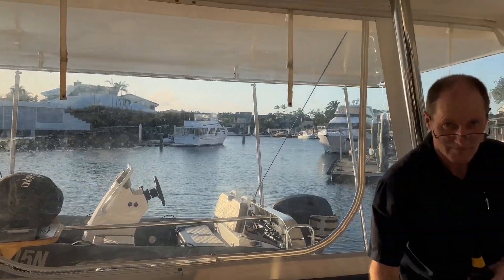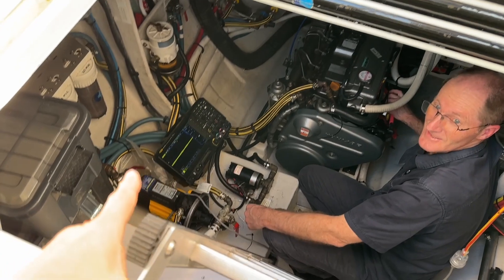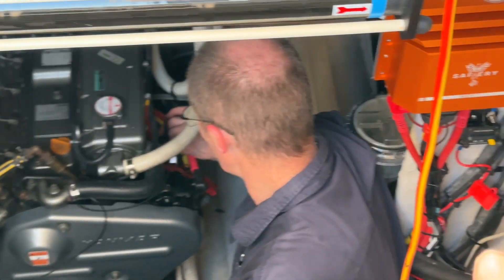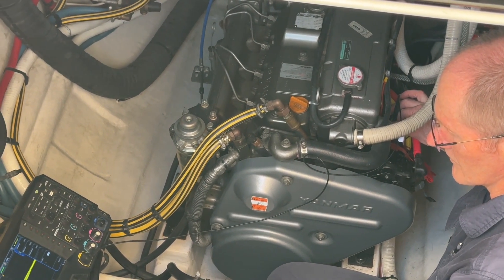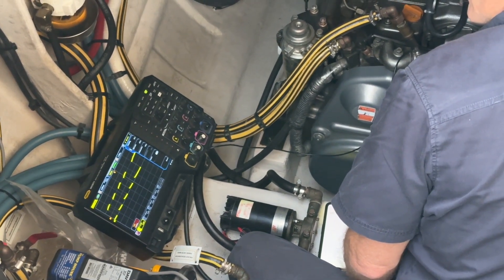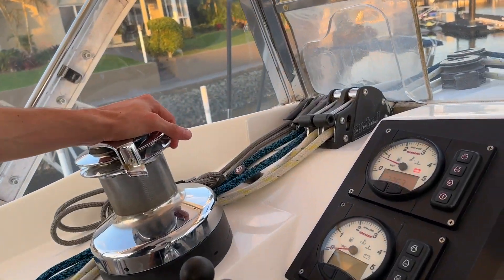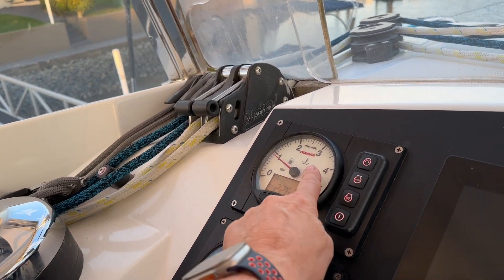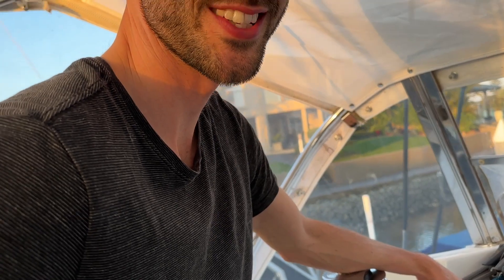Fixing RPM reading in Yanmar Helm Station with non Yanmar 250A Alernator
Meet Captain Will. He loves the Scotty upgrade with power to die for but there was a major sticking point. The RPM shown on the helm station was no longer correct. Thats because the engine's alternator changed from a 6 pole to an 8 pole. We also changed the pulley diameter as we went from a V belt to a PK serpentine belt. The RPM reading was a mess! “No problem” says Bruce. We will make a board that converts the pulse count to match the Yanmar Helm station. To do this we needed to understand exactly what electrical signal in voltage and curve shape was coming from the existing alternator. We needed an Oscilloscope for that. So in this video you will see the result of our labours. “How Goods That” says Will.